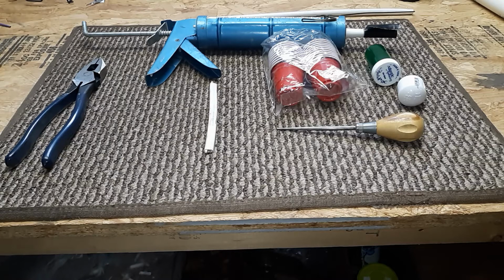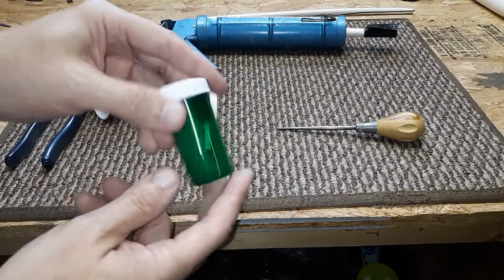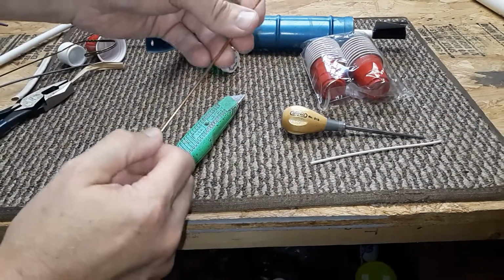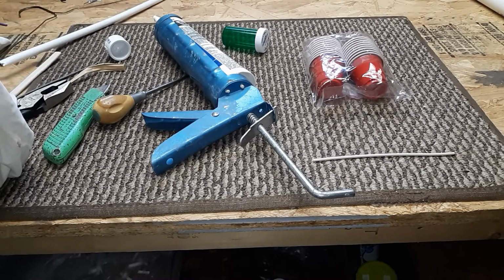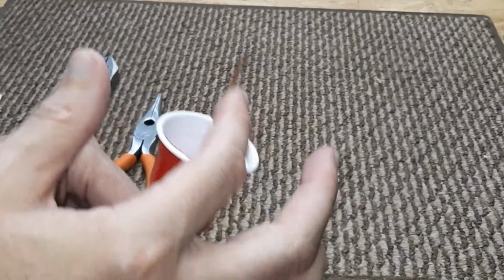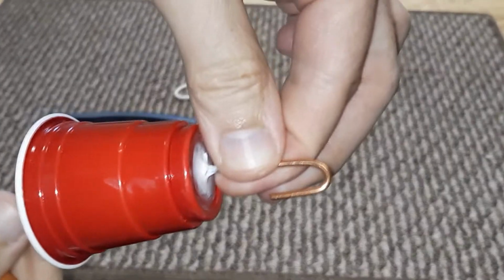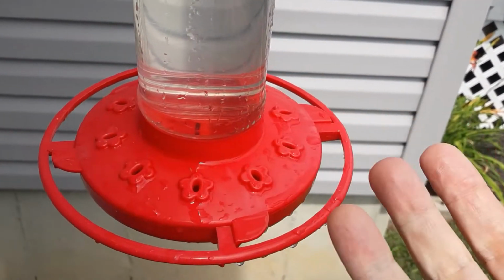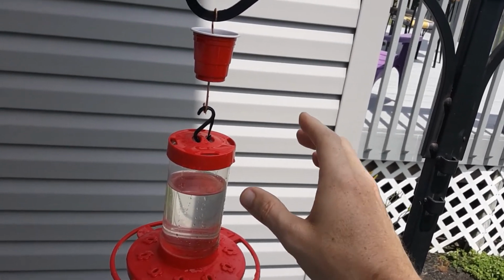Make A Fast & Easy DIY Hummingbird Oriole Ant Moat Water Dam Deterrent For Your Bird Feeder.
You Can Purchase At Amazon & ebay. The Links Will Be Posted Under The Video Description On YouTube Only.

If The Links Are Broken Please Let Me Know & I Will Fix Them. Thanks.

Review First Nature 3051 Hummingbird Feeder 16 Ounce Made USA. Quality Made. Cheap & Easy To Clean.

Amazon
Nature Hummingbird Feeder&index=aps&camp=1789&creative=9325&linkCode=xm2&linkId=6f56a946cd6828d9e327c556eeae0c8b

eBay
Nature 3051 Hummingbird Feeder 16&index=aps&camp=1789&creative=9325&linkCode=xm2&linkId=04e54283c3f877ada20fbb825bc4ba2a